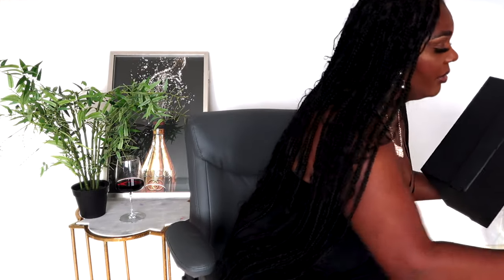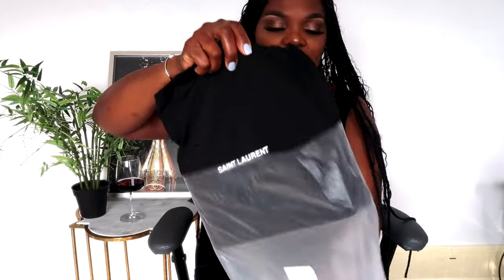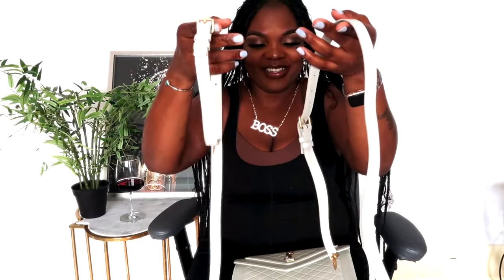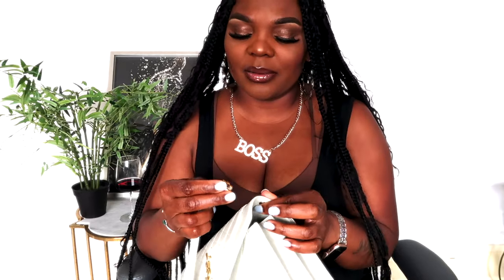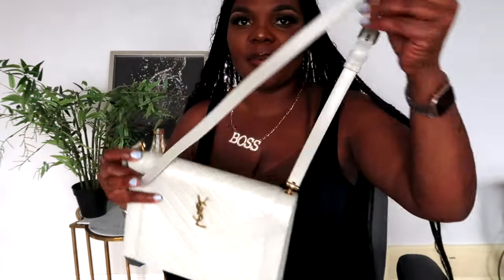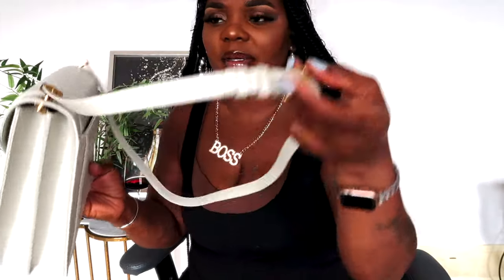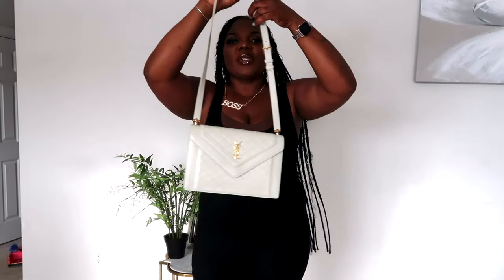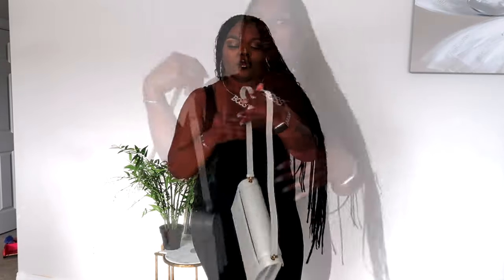YSL GABY MINI BAG REVIEW + DISCOUNT CODE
Coupon Code: bless (10% off)